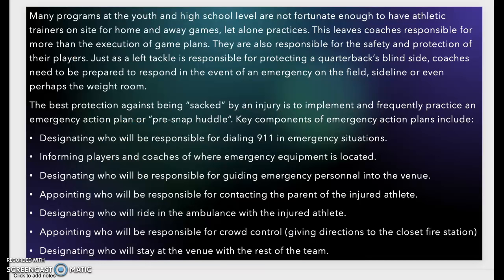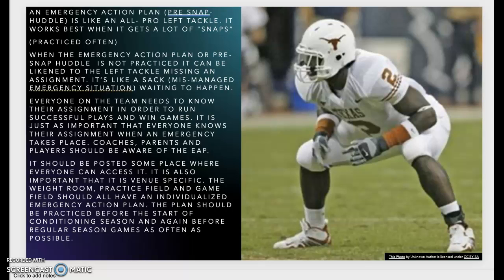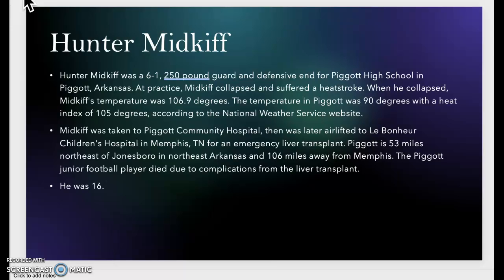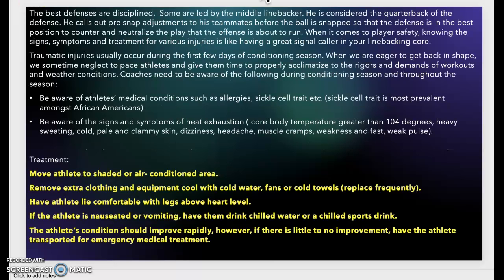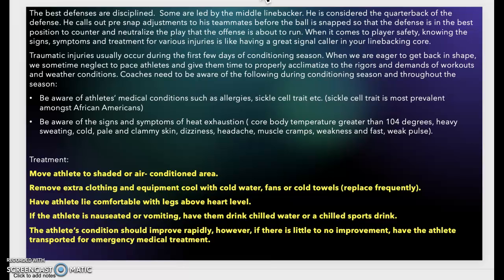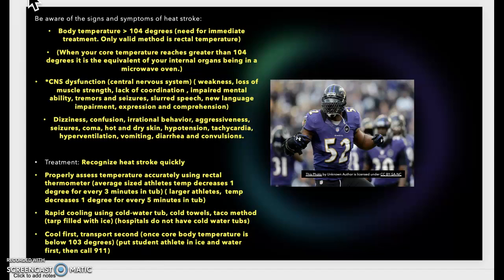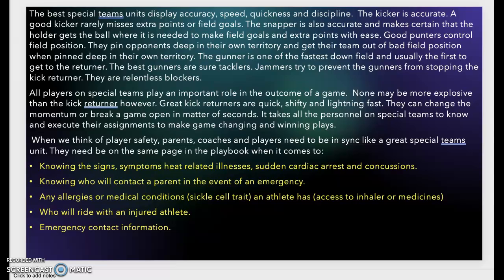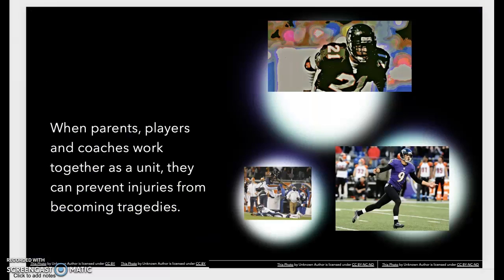The X's and O's Of Player Safety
A PLAYBOOK TO KEEP YOUR PLAYERS SAFE ON AND OFF THE FIELD.